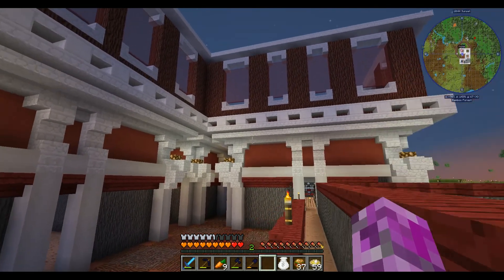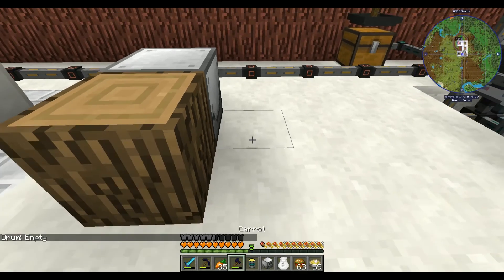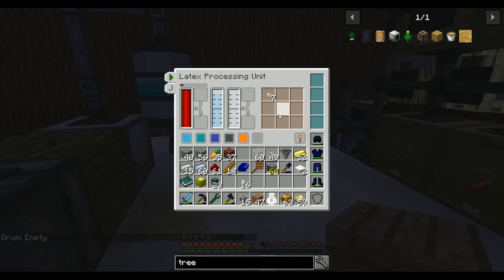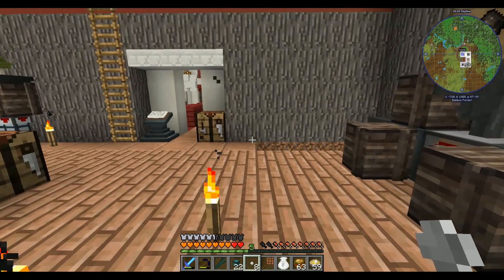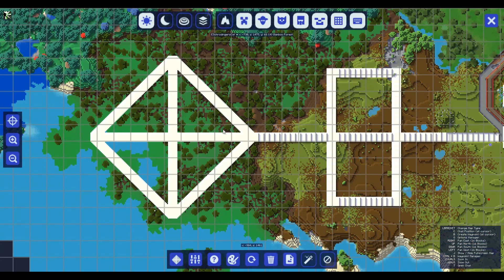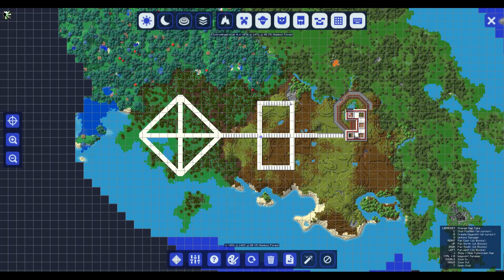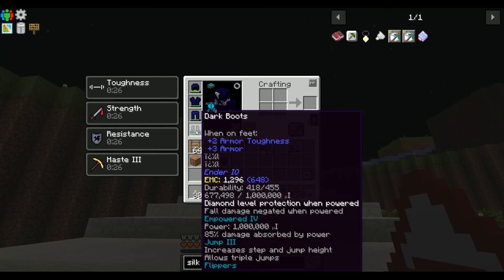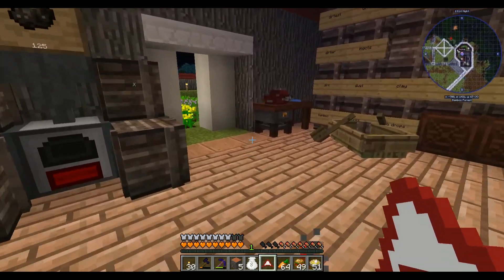Foolcraft 3: Episode 6: A VAST EXPANSE OF ROADS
IT'S JUST NOT BIG ENOUGH.